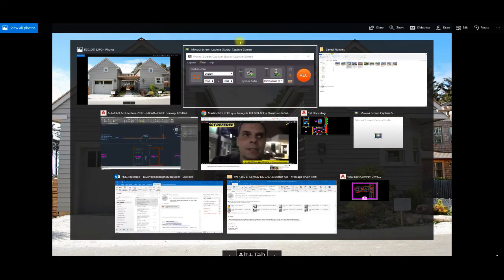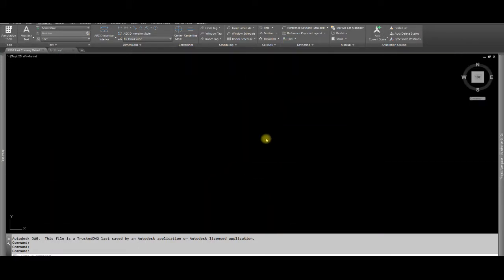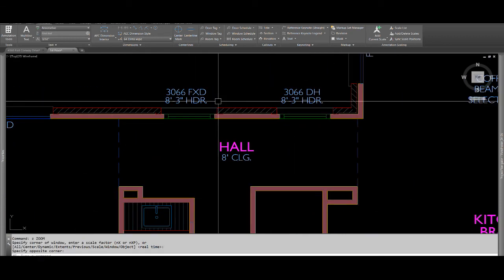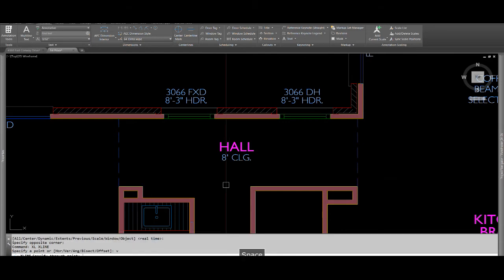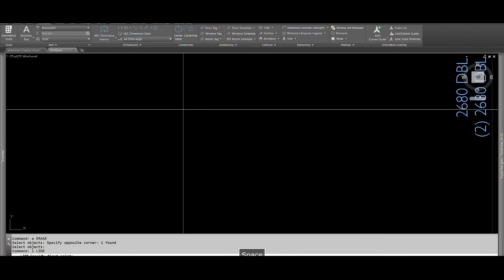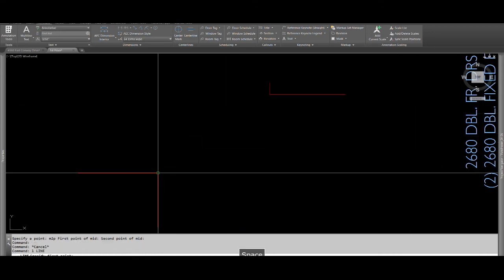Autocad Tip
Autocad tip how to use the M2P command